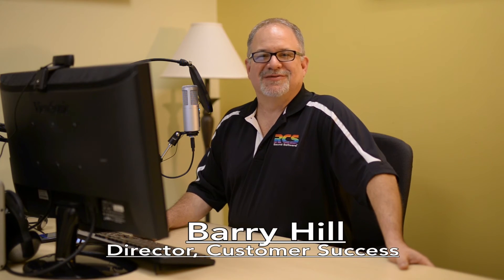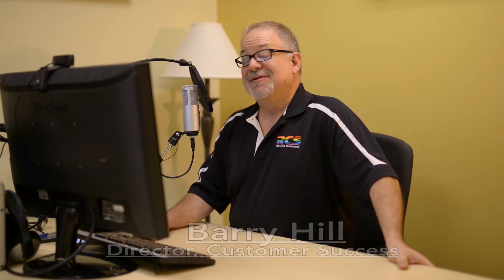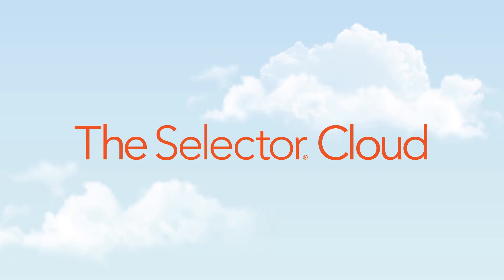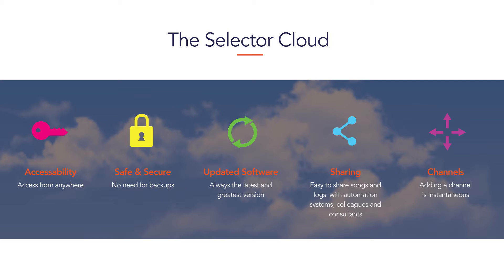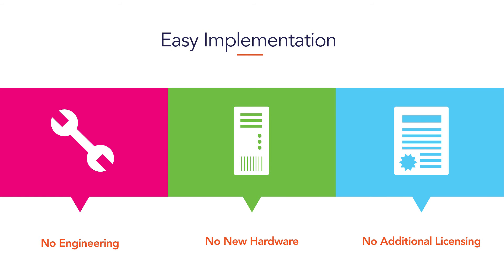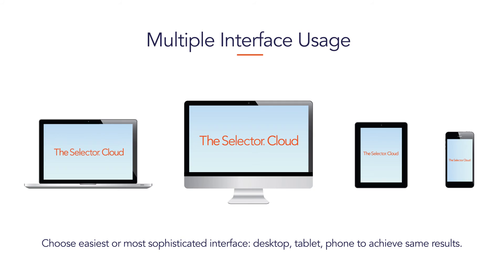THE SELECTOR CLOUD with Barry Hill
RCS, the world's largest broadcast software company, has announced a move that will change the concept of music scheduling. The Selector Cloud™ is a new service that RCS will offer to radio stations and webcasters around the world.

The Selector Cloud provides constant and secure access from anywhere with a simple username and password, allowing the user to perform music scheduling functions, such as library management, clock-building, policy setting, log editing, transfer to the automation system, analysis and much more.